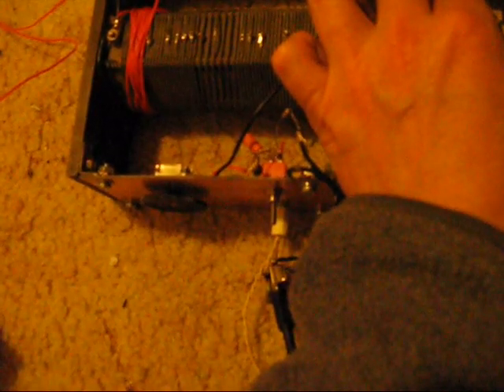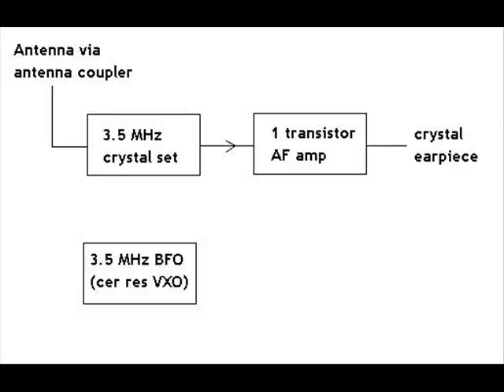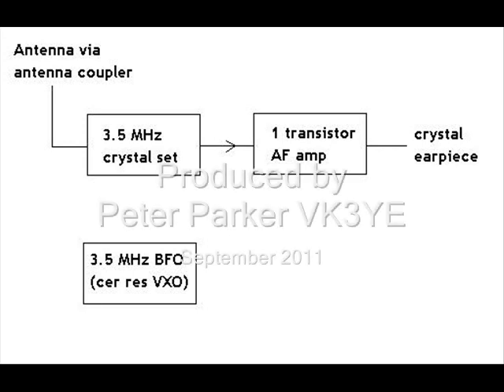Amplified crystal set tunes HF amateurs (Part 1)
An amplified crystal set receiving amateur activity on 80 metres.

There's nothing special about the circuit - it's just a normal crystal set with an airwound coil covering 3.5 MHz.   Audio is fed to a 1 transistor amplifier - again a common circuit - to drive a crystal earphone.

The main point of this demonstration is the effect of the 3.5 MHz beat frequency oscillator (previously featured on this channel).  It provides some RF bias to the diode.  This improves its weak signal performance and allows reception of CW/SSB signals.

Hence it's effectively a direct conversion receiver.  However the gain seems to be a touch higher - almost all very simple DC receivers have at least a two transistor audio amplifier, whereas this uses just one.

Note that you do need a good antenna to get good results on this or any crystal set-type circuit.  If it's not resonant an antenna coupling unit is essential - without one you'll hear nothing.

Part 2 follows.